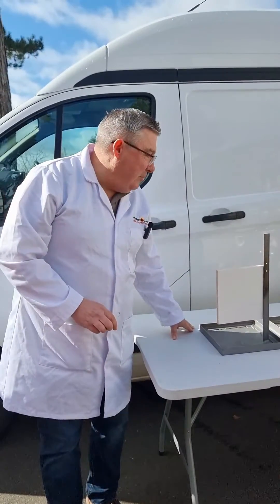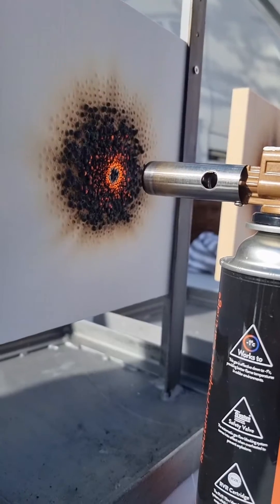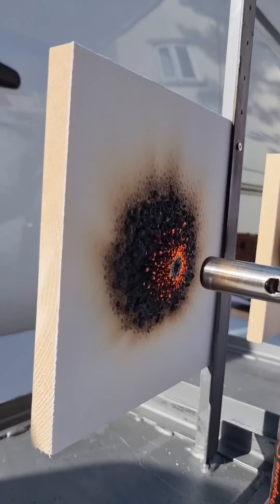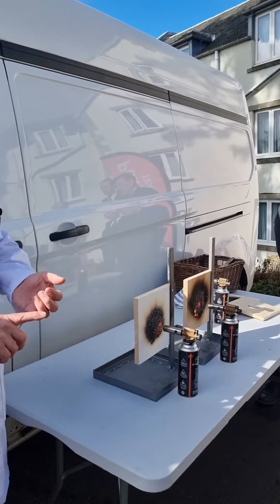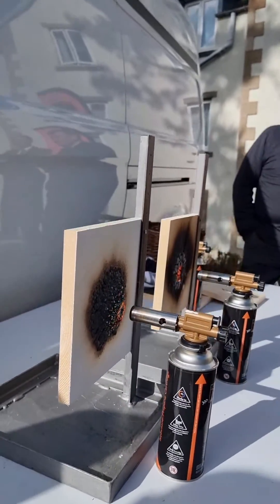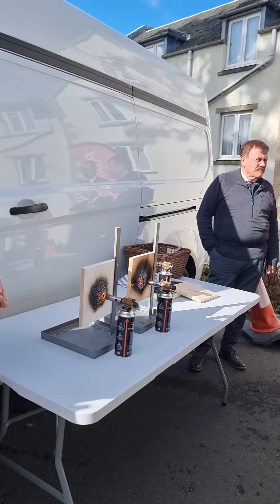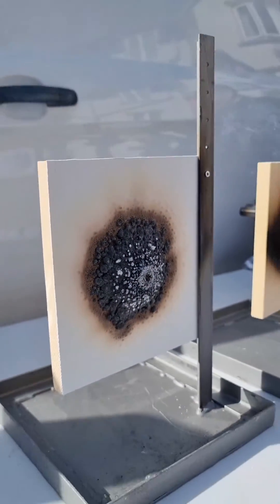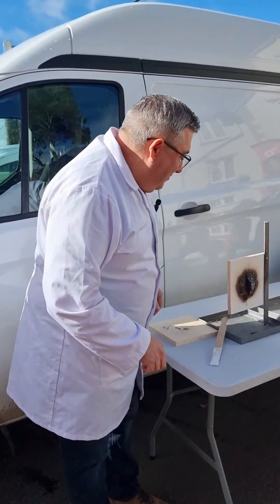How Thermoguard fire-retardant paint works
Thermoguard paints and coatings are available to buy in store at The Paint Shed. Thermoguard are leading manufacturers of fire-retardant paint for wood and steel.